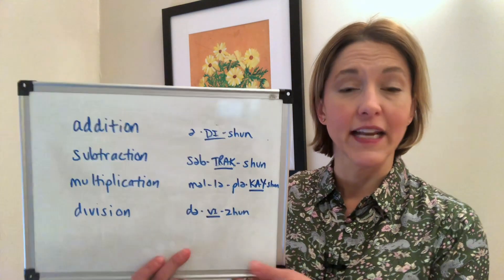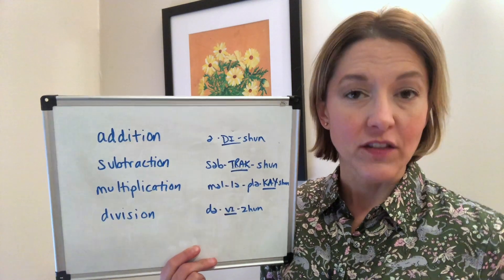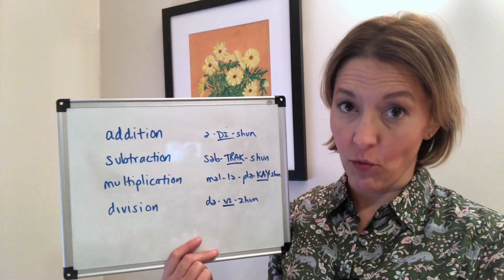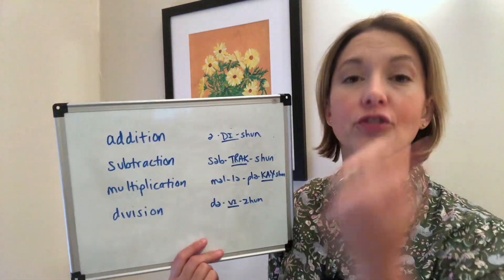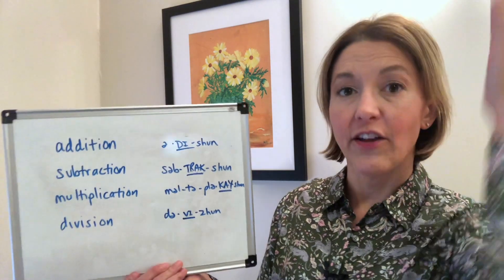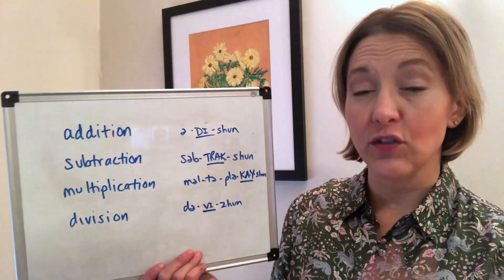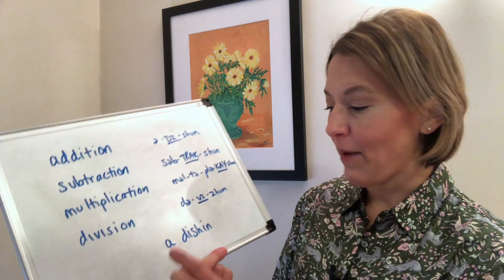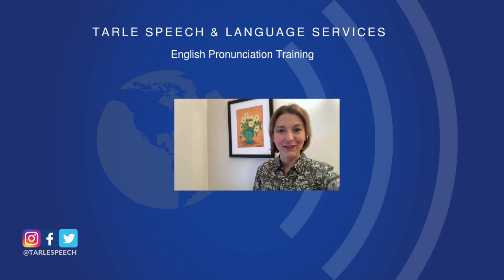Learn How to Pronounce Addition Subtraction Multiplication Division English Math Terms Pronunciation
Learn how to pronounce math terms Addition, Subtraction, Multiplication, Division with this English pronunciation lesson.